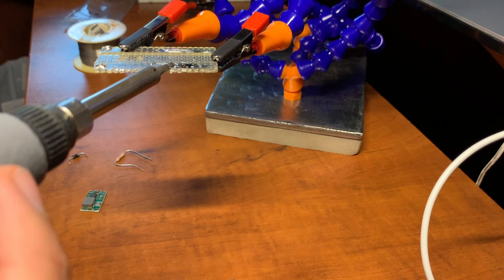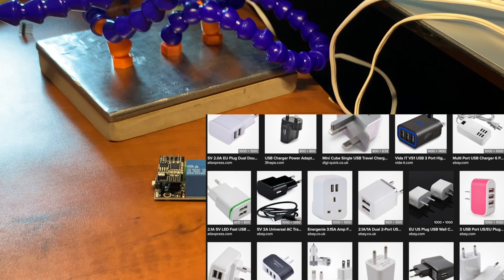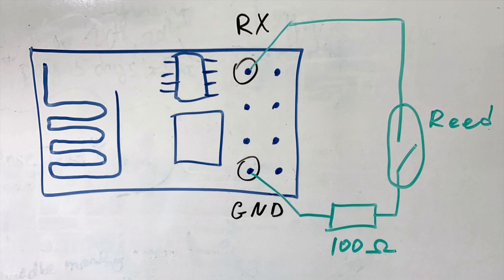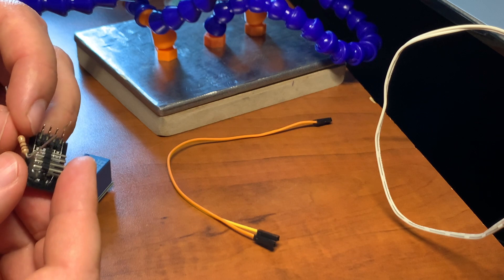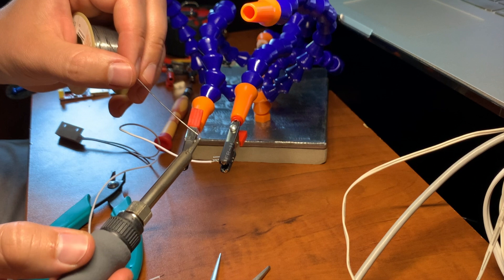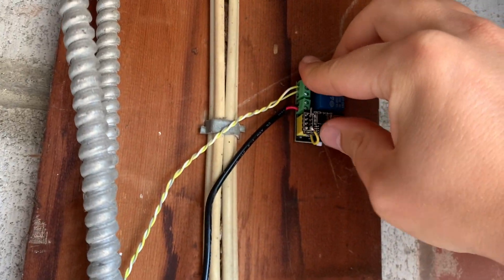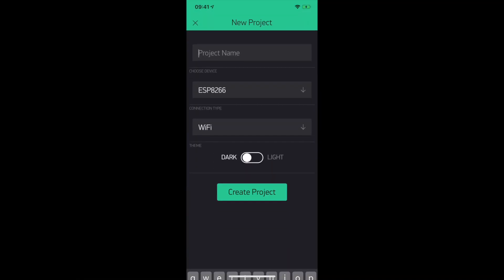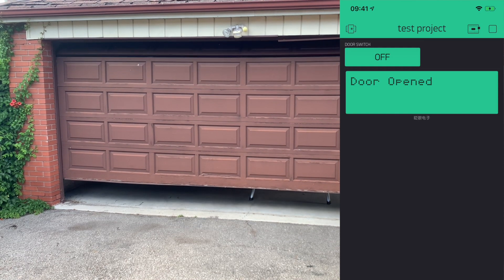#4 Cheap smart garage door opener with door sensor under $10 ($5 - $7): esp8266/ESP-01S.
It will actually cost $5-7, you don't need a $35 Raspberry Pi or $15 Sonoff.

Correction: the GP0 pin in the Blynk app should be 1 to 0 (instead of 0 to 1) since the relay is active low.

Required Components:
1.
esp8266 + relay
OR
esp8266 + relay

2.
magnetic sensor

3.
power supply w/o enclosure
OR
power supply with enclosure

Optional Component:
double row male header